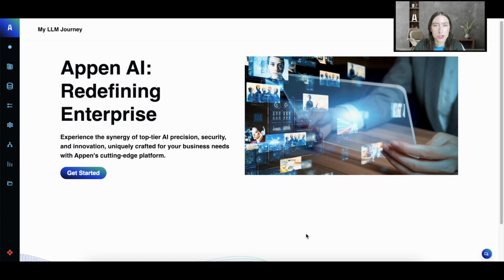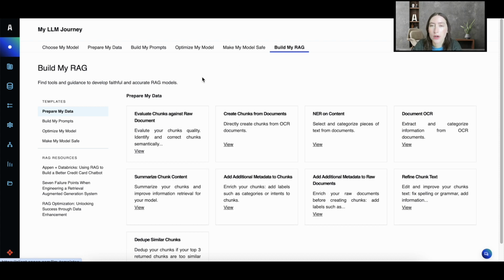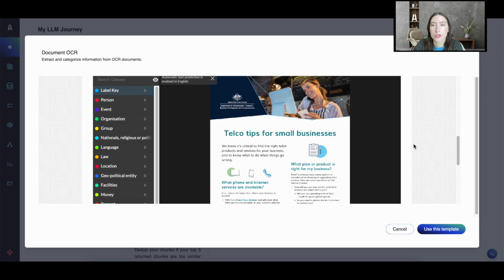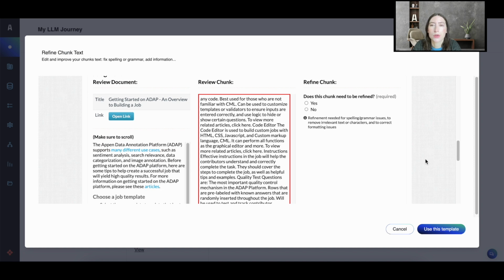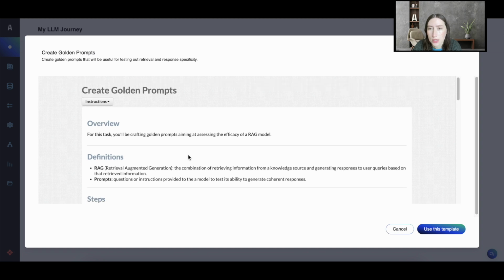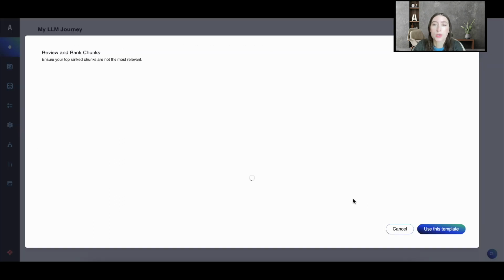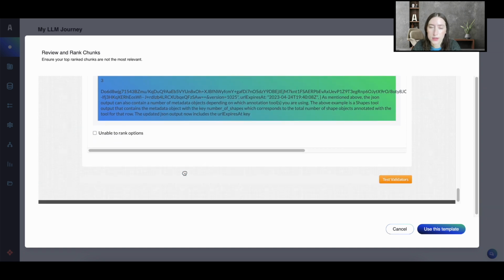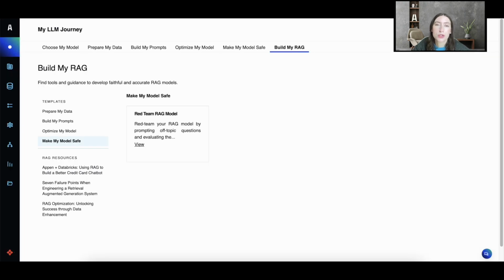Build My RAG Demo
In this demo, we explore Retrieve Augmented Generation (RAG) and its impact on AI interactions. We provide a detailed walkthrough of our RAG process, showing how our AI Data Platform (ADaP) helps deliver accurate, aligned, and safe AI models.

The video covers the entire workflow: from data preparation and document chunking to building prompts and optimizing models. We use Appen’s Success Center articles to power a chatbot, demonstrating a practical application for navigating extensive documentation.

Watch as we:

- Prepare and chunk documents for better data management.
- Refine chunks with human contributors to ensure high-quality inputs.
- Build and test prompts for consistent RAG performance.
- Optimize and evaluate models for detailed and accurate responses.
- Red-team the RAG model to handle off-topic questions effectively.

This demo shows how human contributions are integrated at every step to create robust RAG solutions, offering valuable insights for both advanced users and those new to RAG.